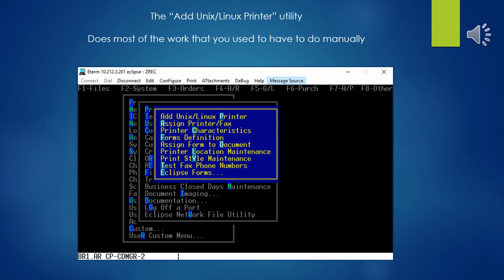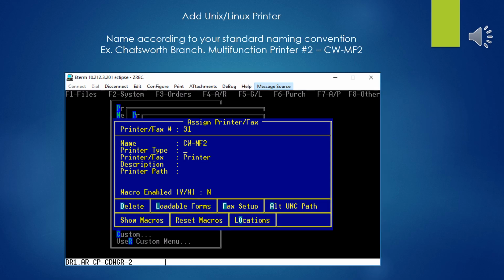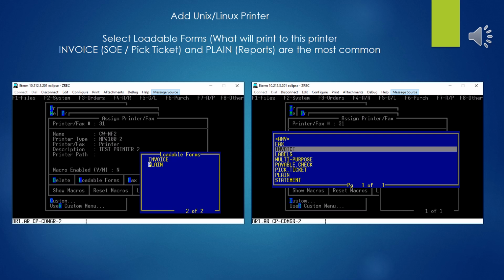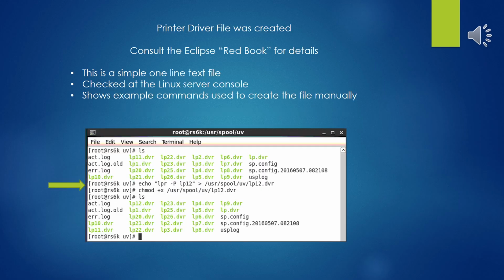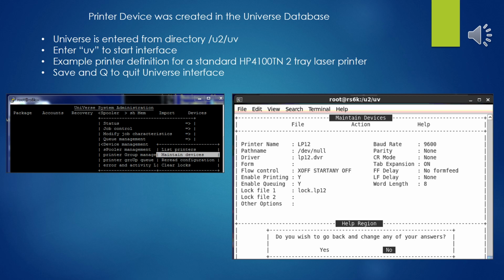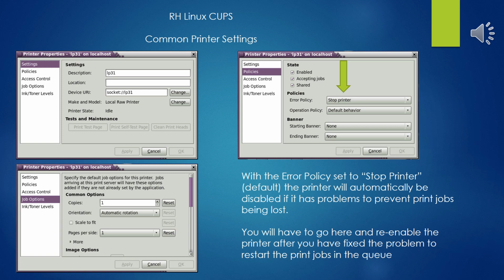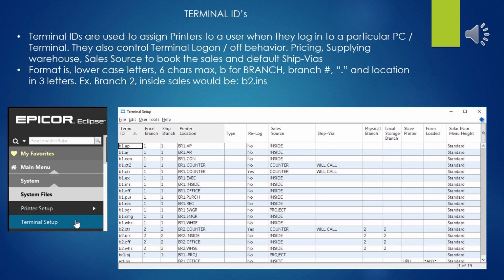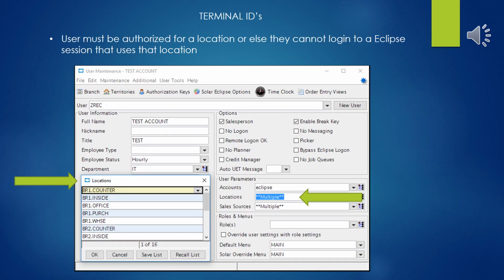Epicor Eclipse ERP Linux Printer Setup, Locations and Terminal IDs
Setting up old style Eclipse  Unix/Linux printers and Queues.
Printer Location setup and Terminal ID setup